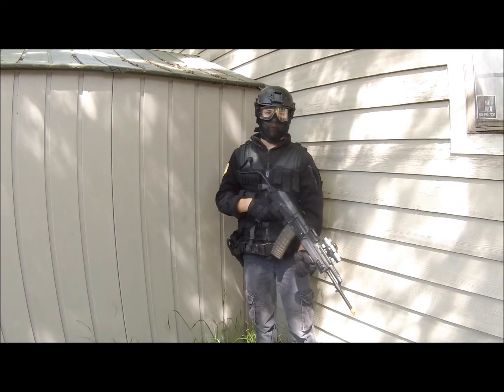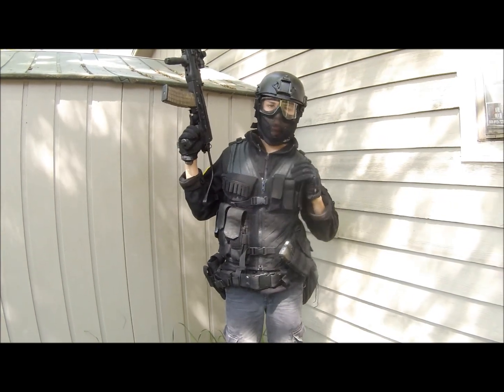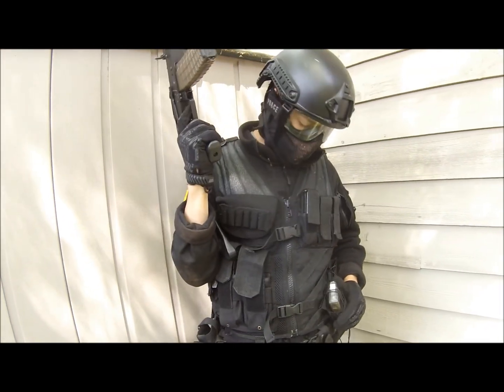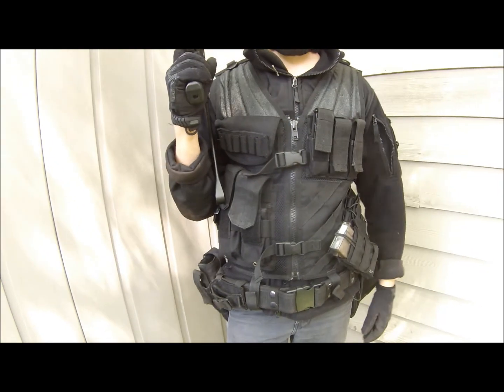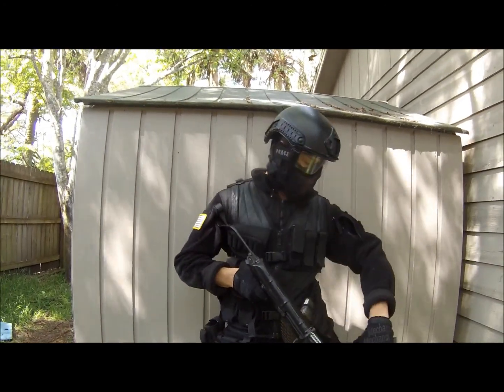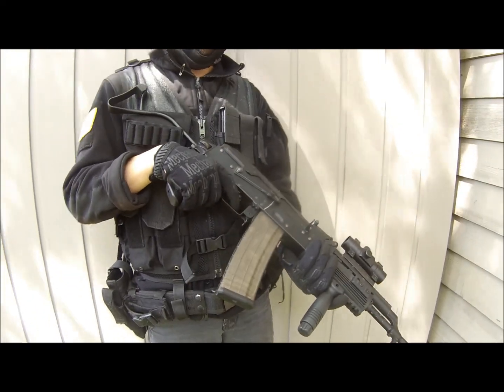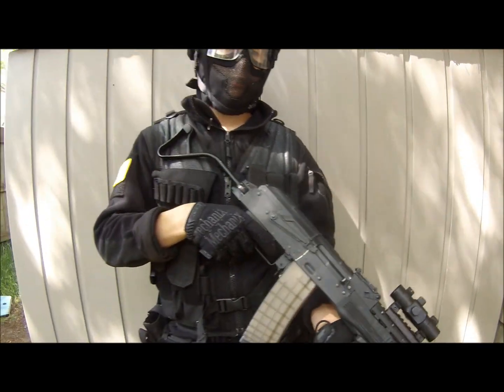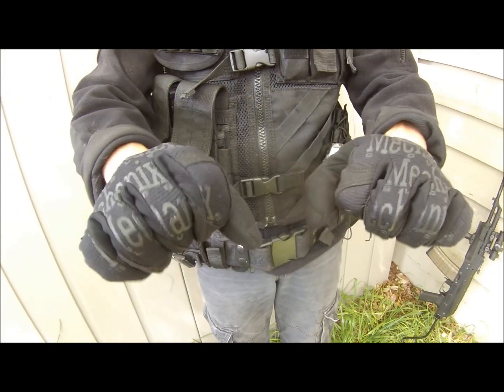Anthony's Loadout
Anthony from USACT's Loadout!